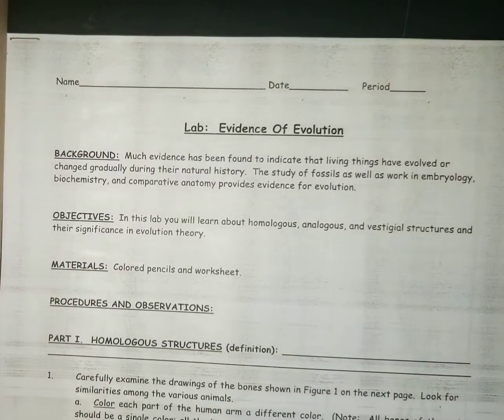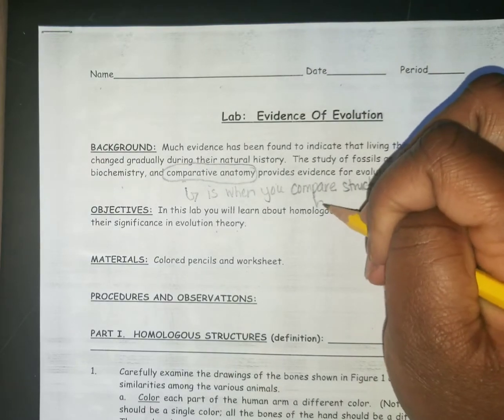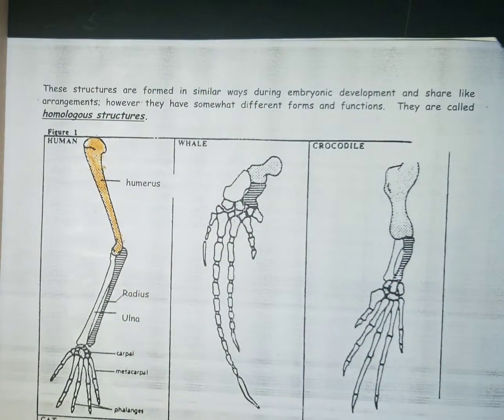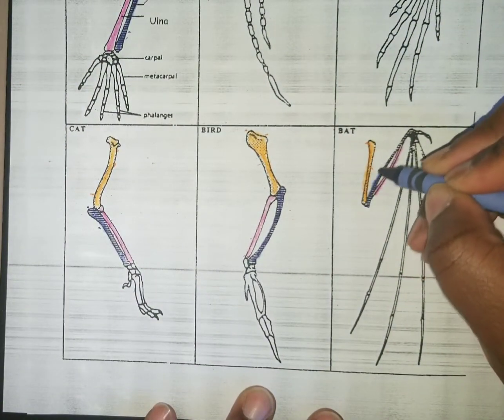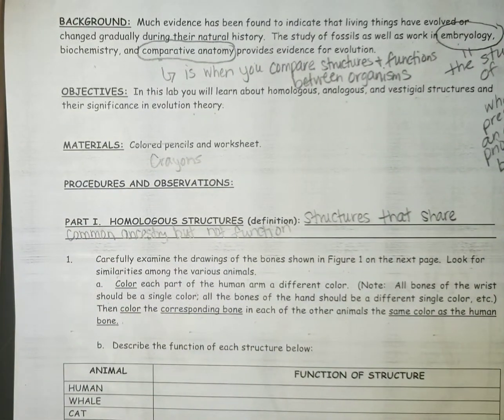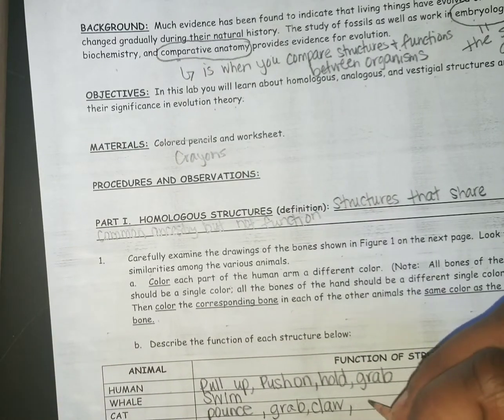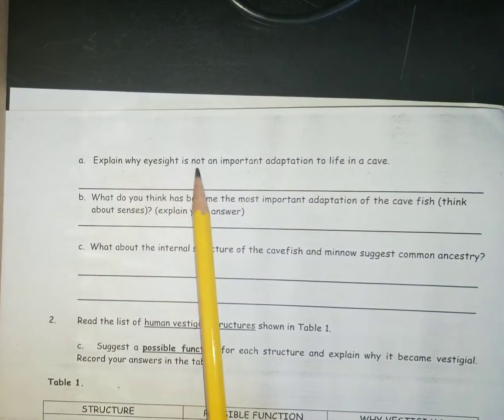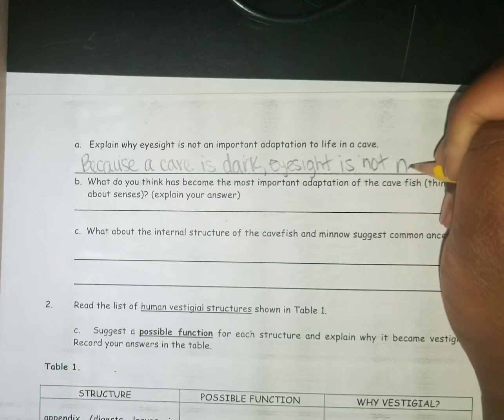Lab Worksheet: Evidence of Evolution